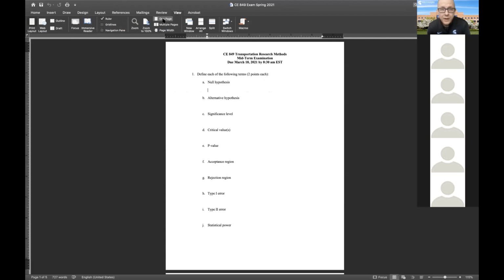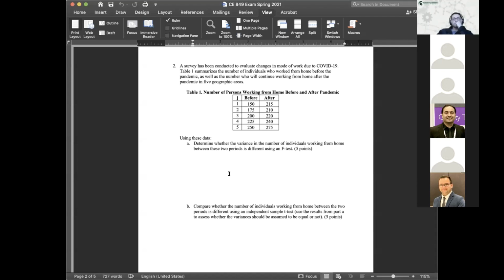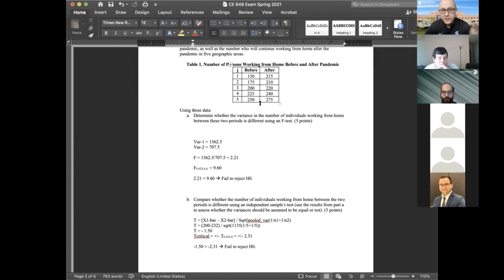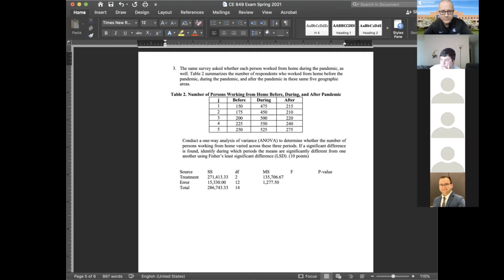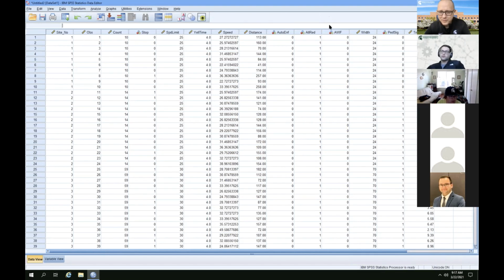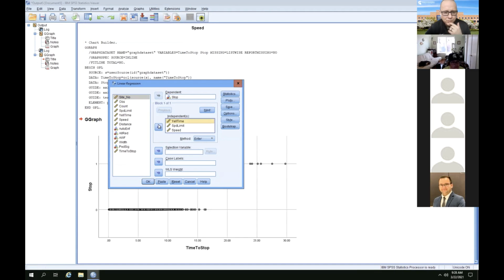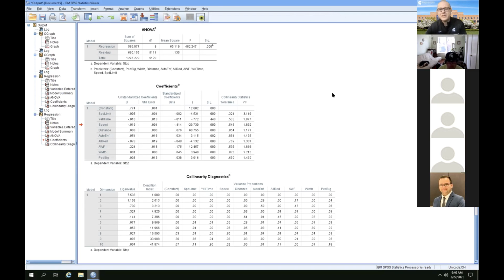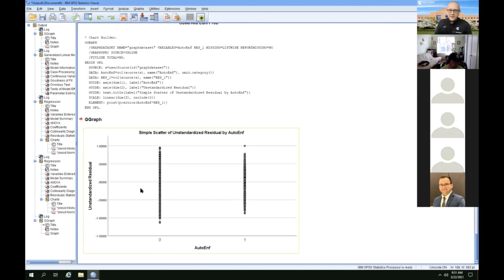CE 849 Exam Recap